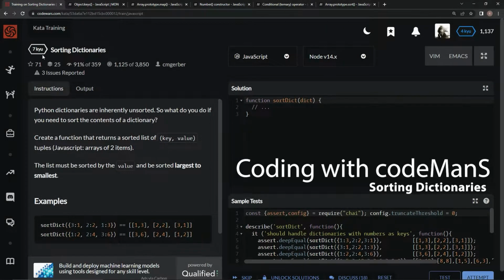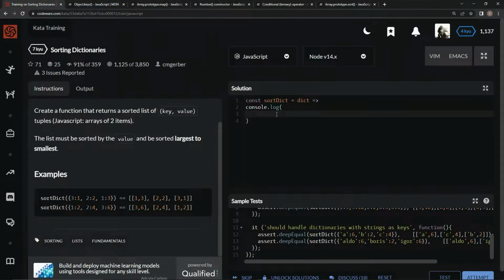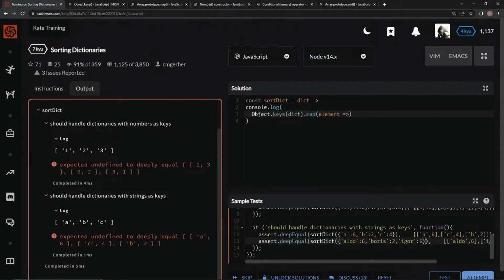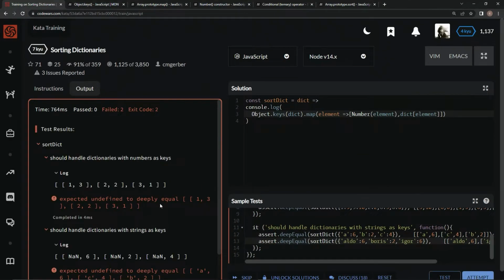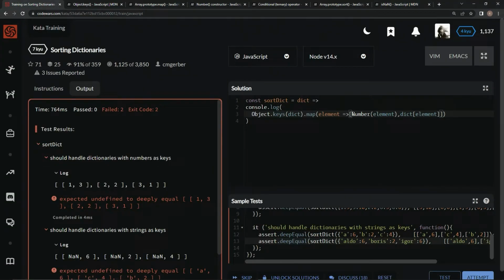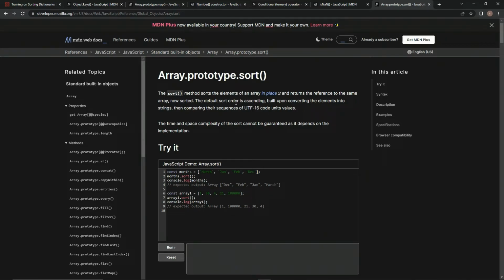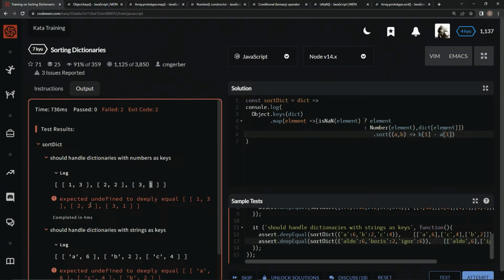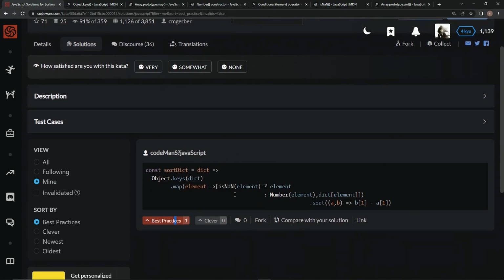Codewars 7 kyu Sorting Dictionaries Javascript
this one uses the Object.keys() and map() methods and more